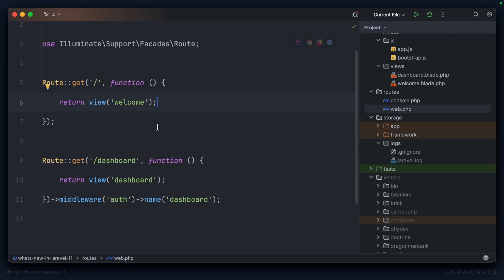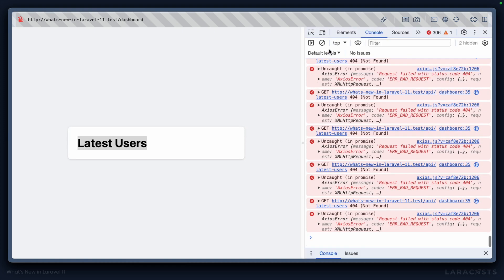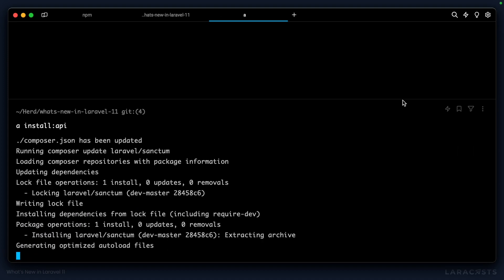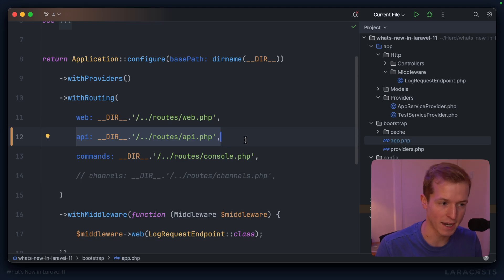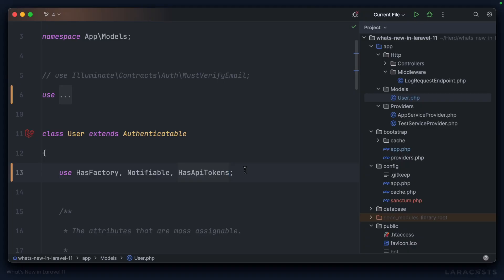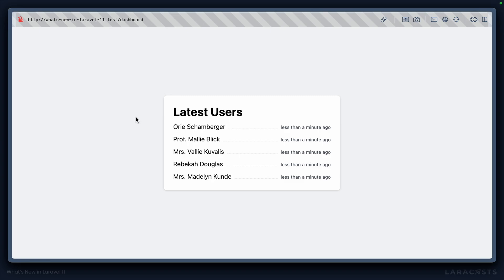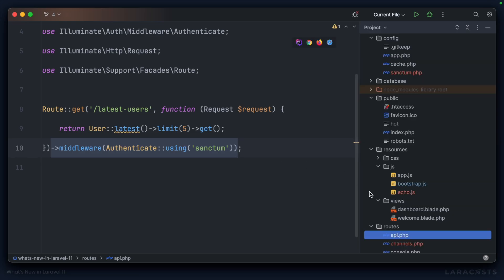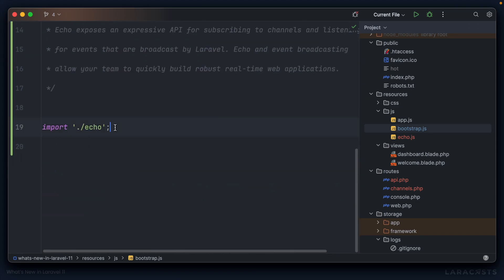What's New in Laravel 11, Ep 04 - Installing an API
If you look in the routes directory, you’ll notice that there are a couple of files missing, including api.php. Don’t panic, when you need an API for your app, it’s just an Artisan command away.